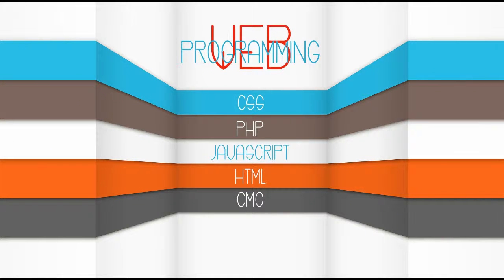1# HTML Tutorial - Introduction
So, finally we got the chance to learn more about HTML, what it is, what it does and much more.
We'll discuss general whats HTML and what things does it have.